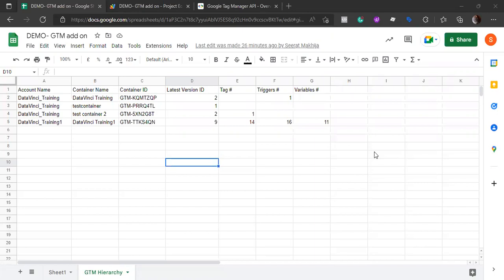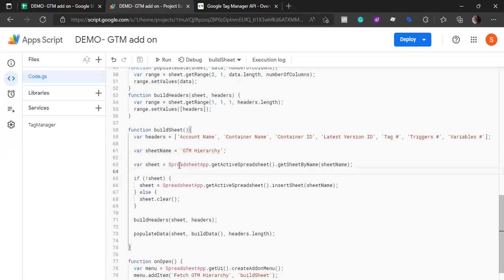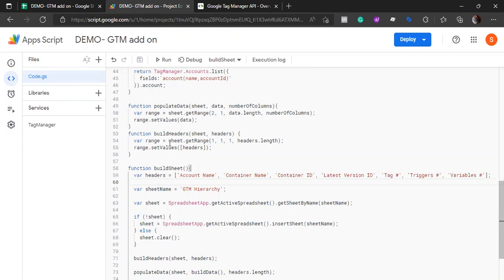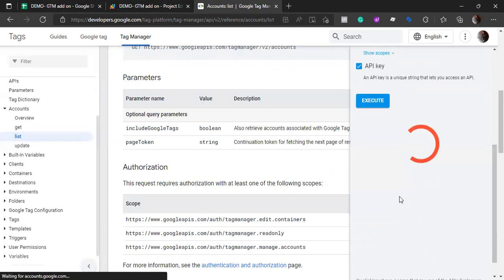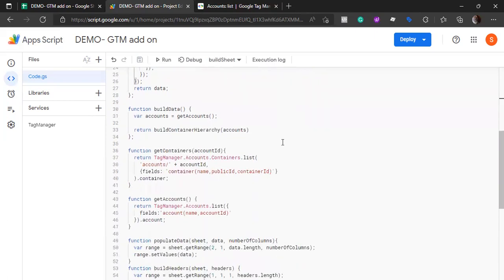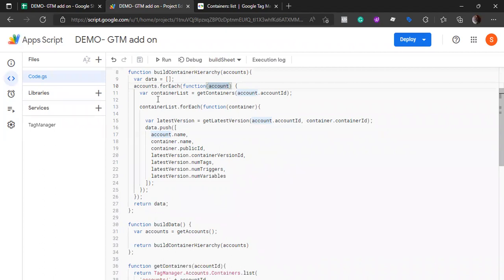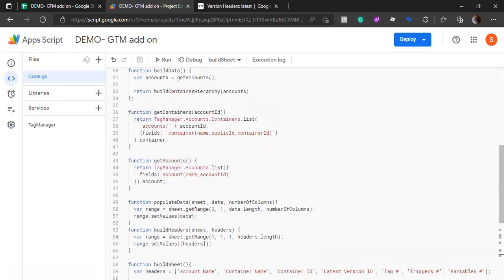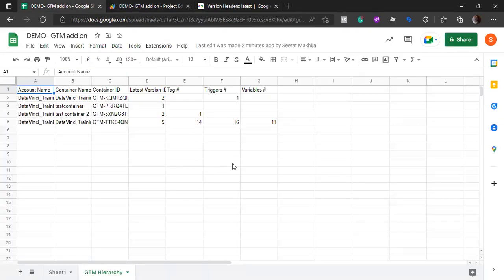Building Our Own API Tool